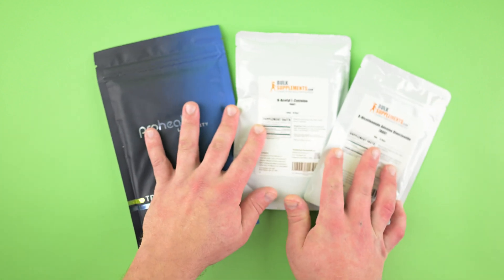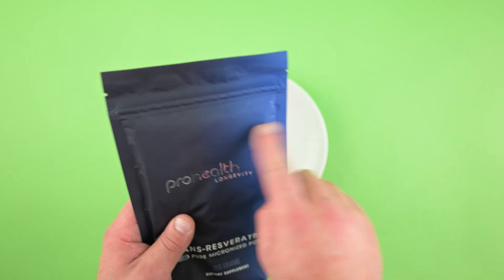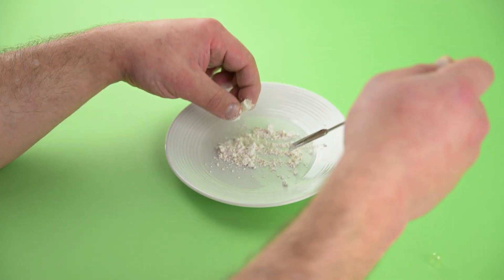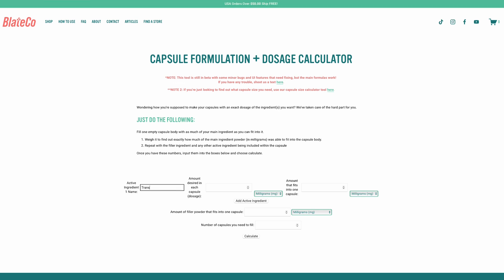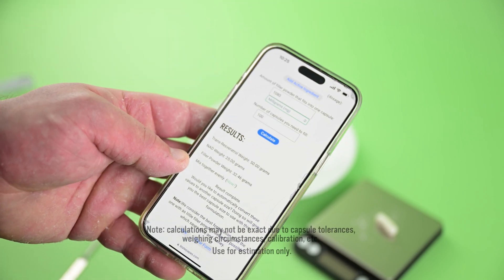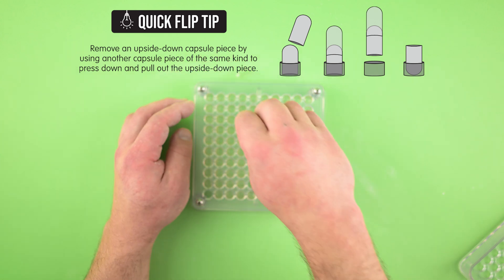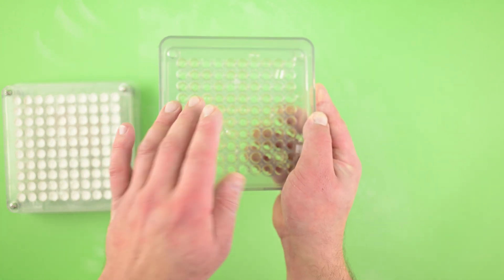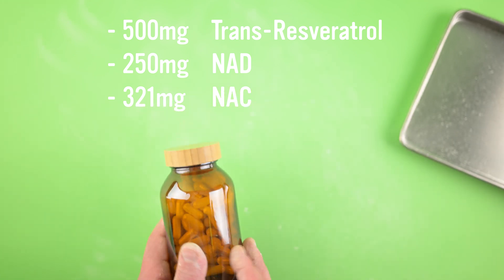How to Make Your Own Anti-Aging Supplement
*IMPORTANT: REPLACE NAD with NMN! THIS IS A MUST! We made a mistake in the preparation of this video. NMN is the supplement you want, as it converts to NAD in the bloodstream, whereas NAD taken orally has almost now bioabialbility!

With the adjustment of NMN for NAD, this is in our opinion the best scientifically researched ingredient mixture for anti-aging to take on a daily basis.

Making it yourself ensures you get the best dosages and keeps you from wasting money and time on supplements with barely anything in them.

Learn how to mix together:
1. Trans-Resveratrol - the main active ingredient in Resveratrol

2. *NMN (Nicotinamide mononucleotide) - NMN turns into NAD once absorbed into your body, which is touted by Dr. David Sinclair as one of the keys to anti-aging.

3. NAC (N-acetyl cysteine) - There are many benefits to NAC, including being a very powerful anti-oxidant. This can also be replaced with ALA (Alpha Lipoid Acid), or R-ALA/Na-R-ALA, if you prefer.

Dr. Sinclair supports all three of these on a daily basis. Getting these powders in bulk and mixing them together yourself is the best way to take them everyday without breaking the bank. Especially if you're starting this younger as a preventative measure.